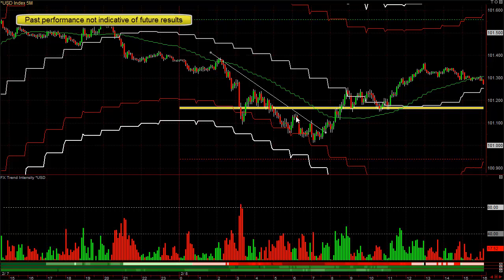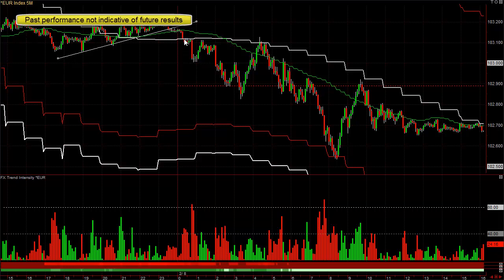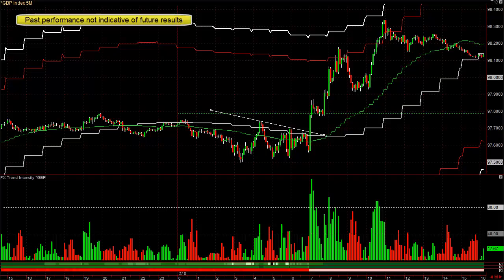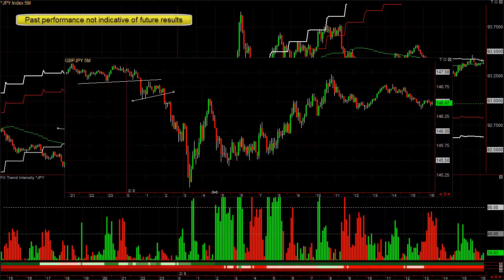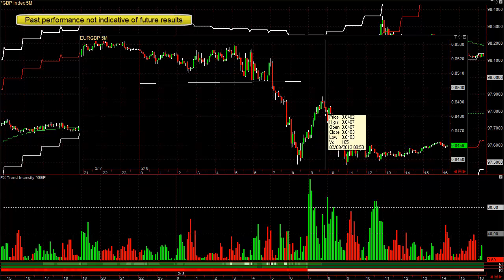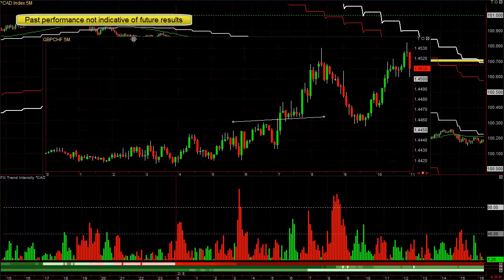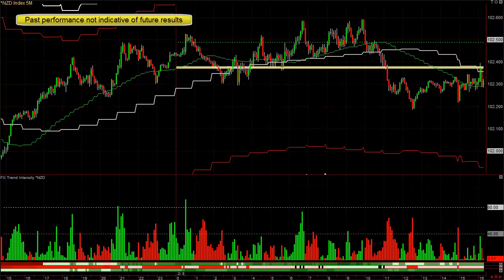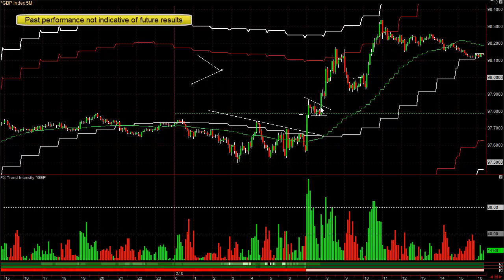Forex Blog - 3 Step Easy Forex Trading System - February 8, 2013